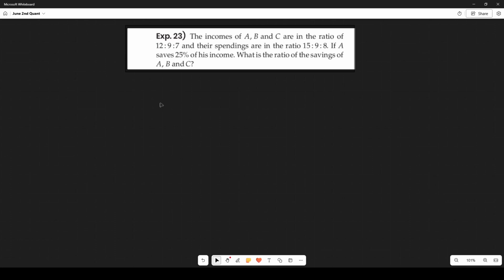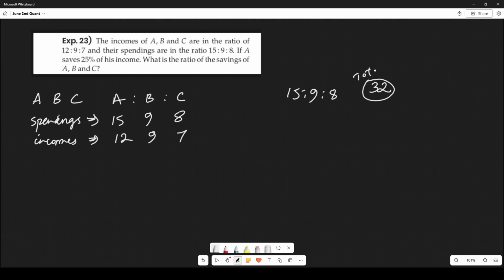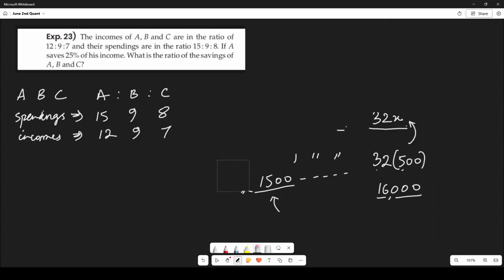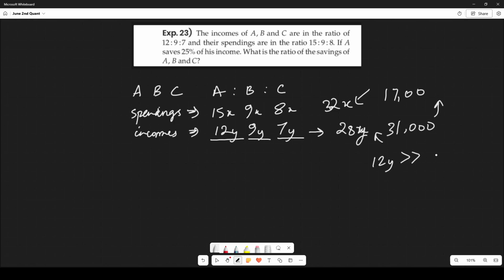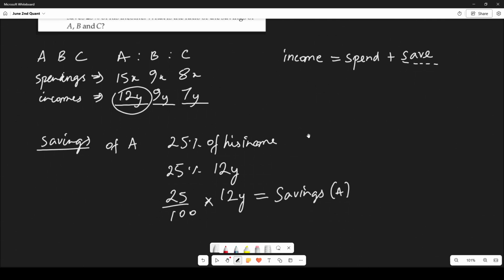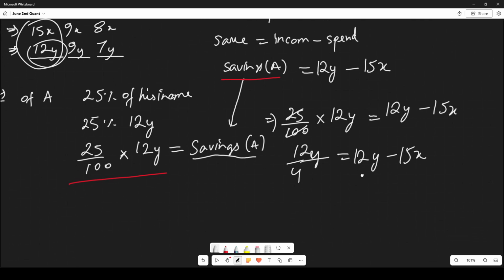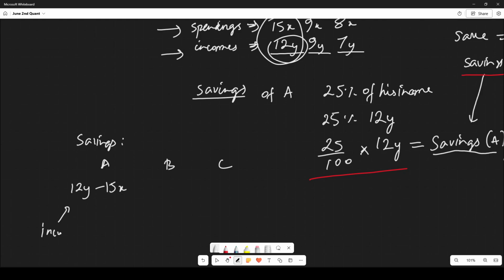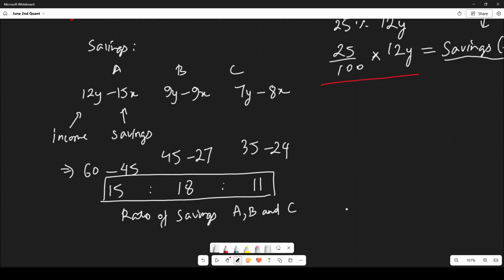Income Expenditure and Savings | Quant | July 2nd